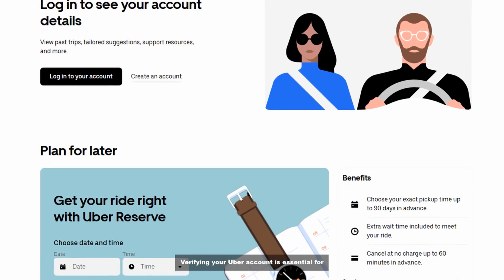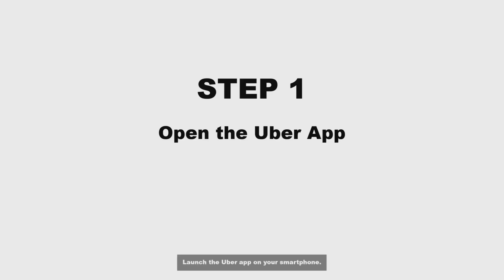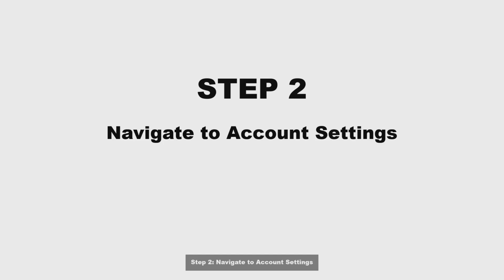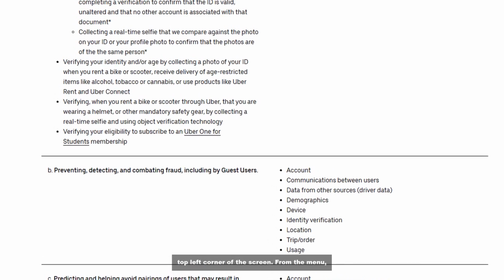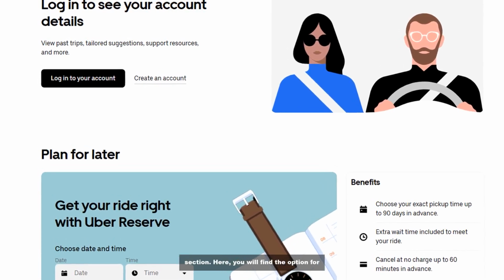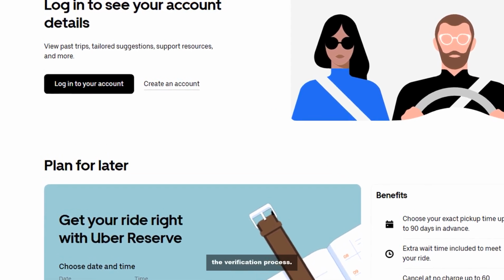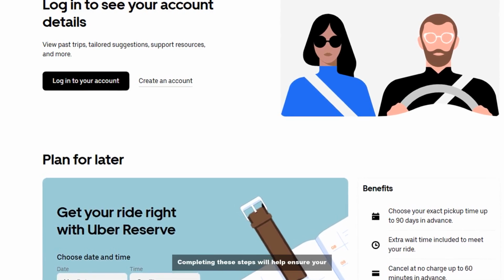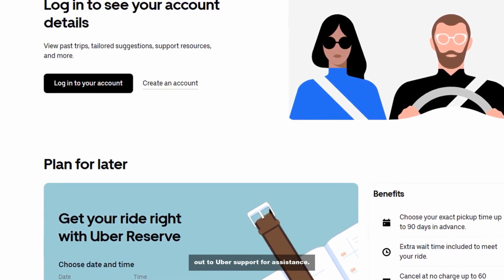How To Verify Your Uber Account 2025 (2026)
In this video, we will guide you through the process of verifying your Uber account in 2025. Whether you're a new user or need to update your information, this step-by-step tutorial will help you get it done quickly.